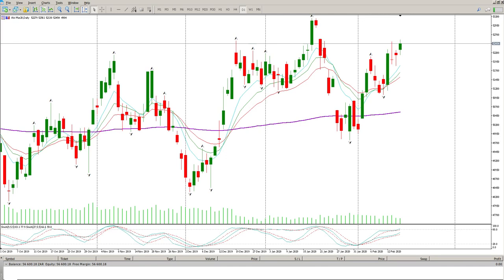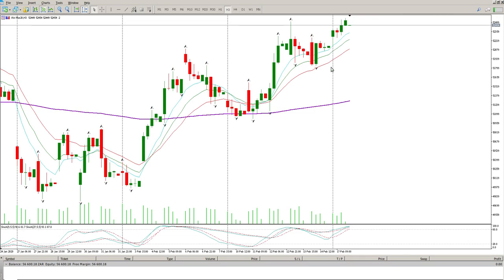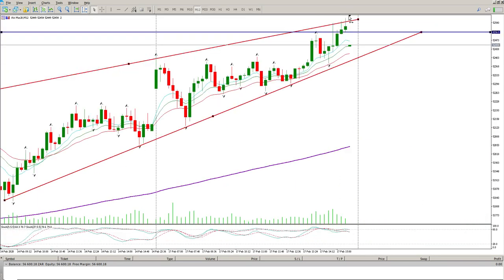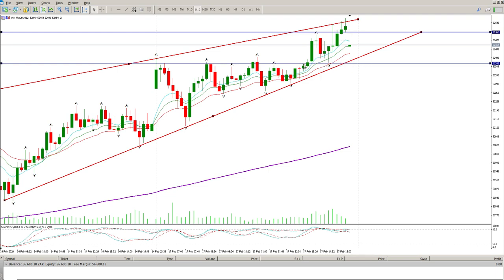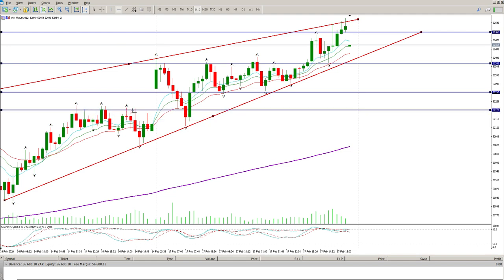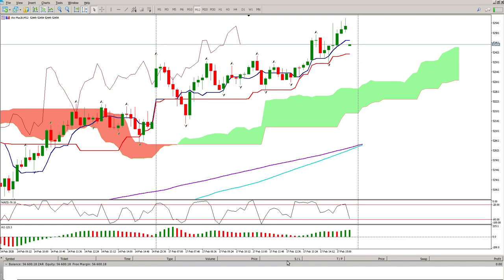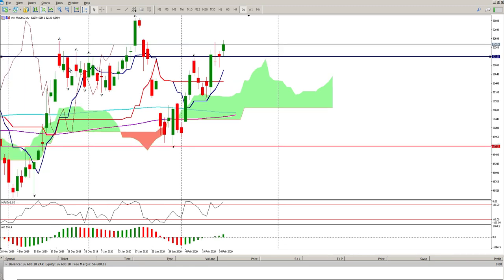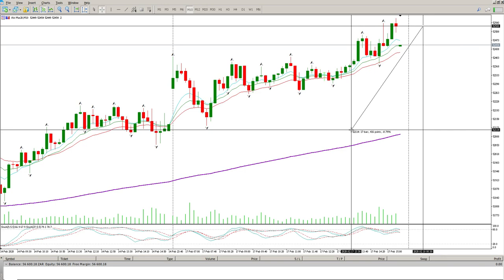Day Trading ALSI 18 Feb